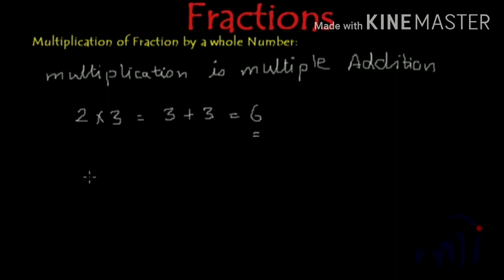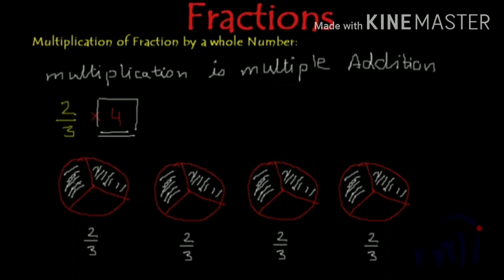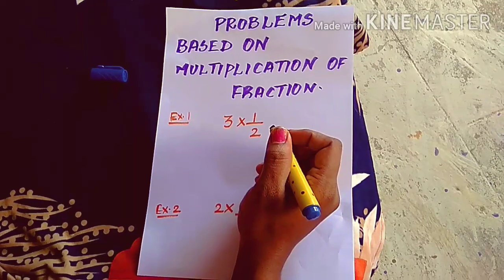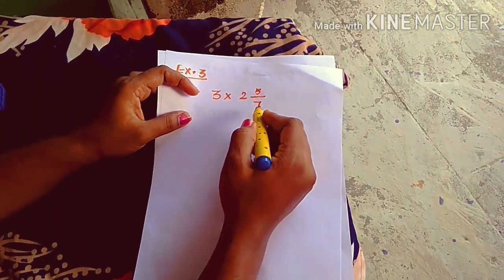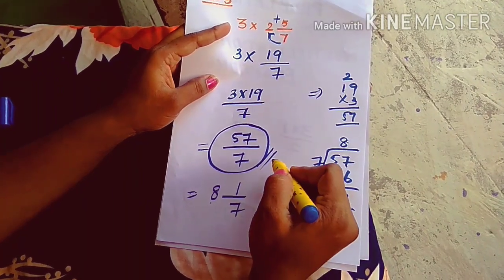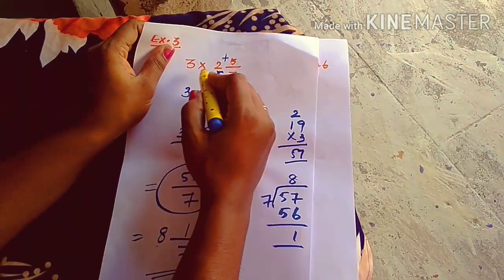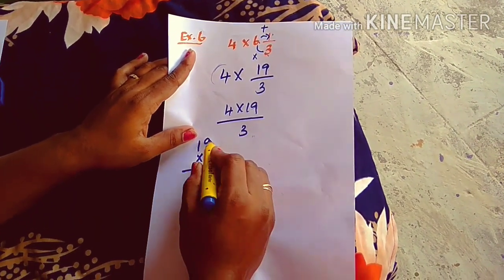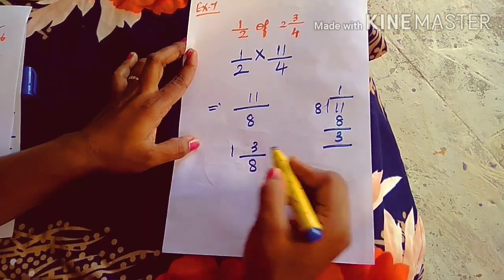Multiplication of fraction